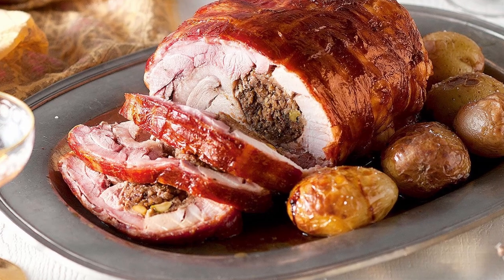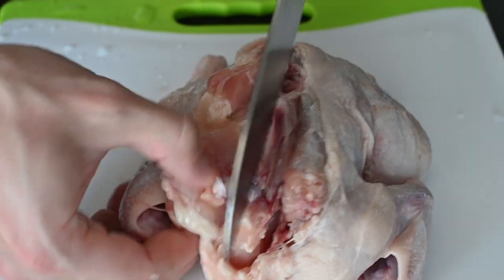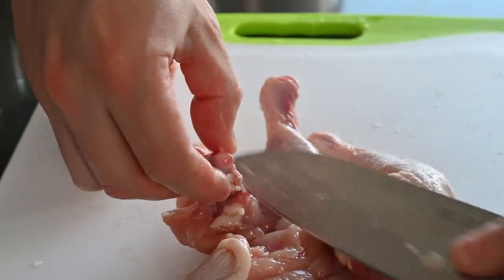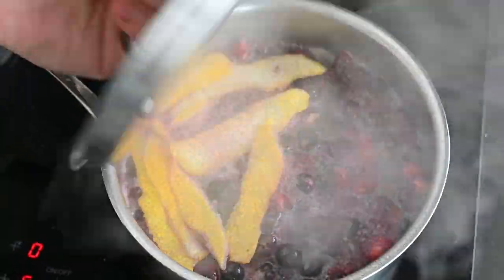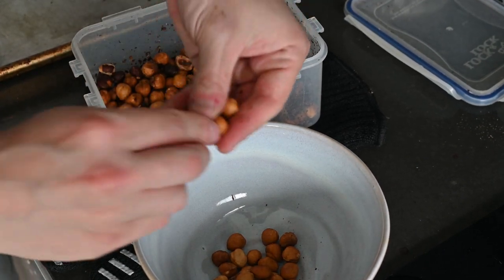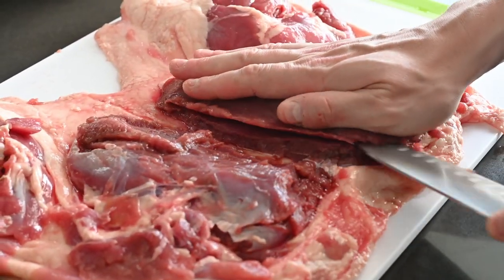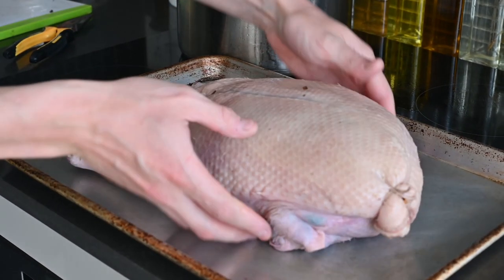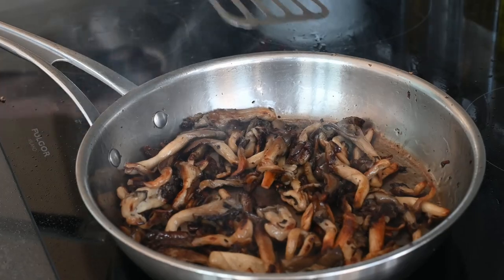My Version of Turducken - Duckickorn-amen (Featuring: Cornish Game Hen, Chicken & Duck)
This one's really stupid.

I advise anyone currently flirting with the idea of undertaking this, to just turn around and microwave a hotdog instead.